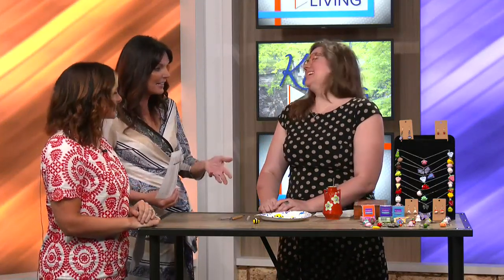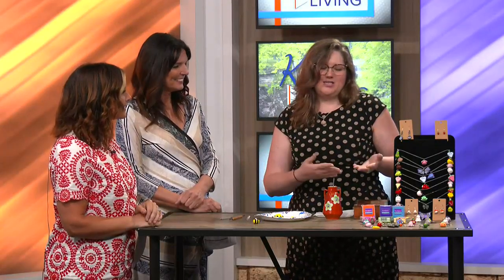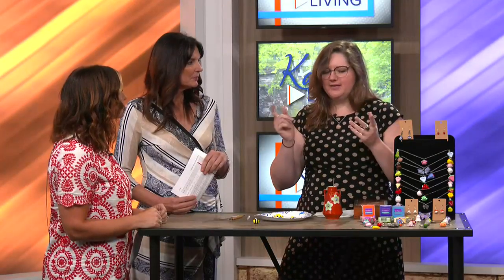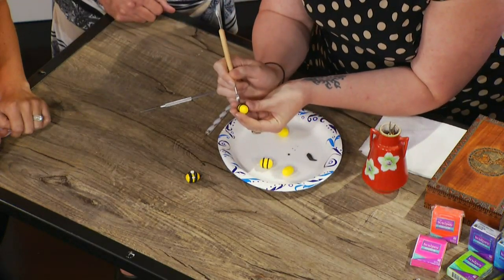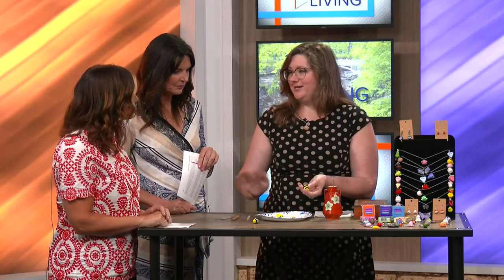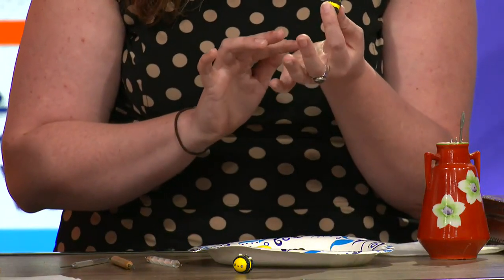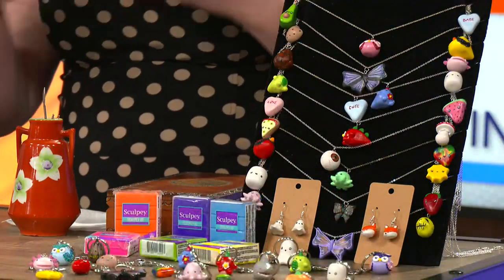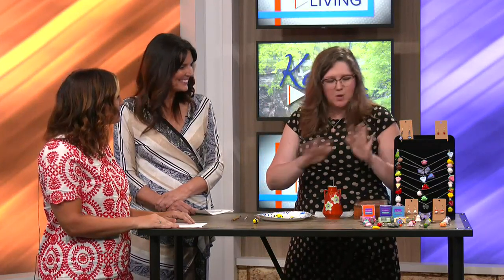Clay art with Guileless Green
Jessica Peters with Guileless Green is back to show off the addition of clay art to her business.